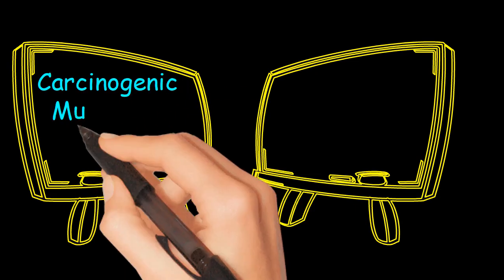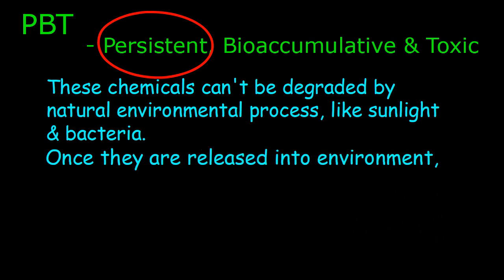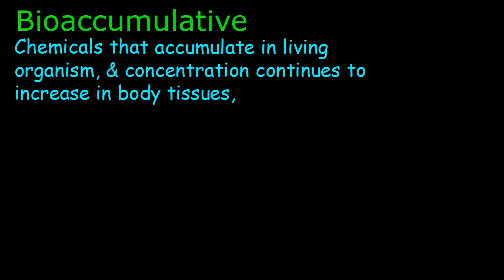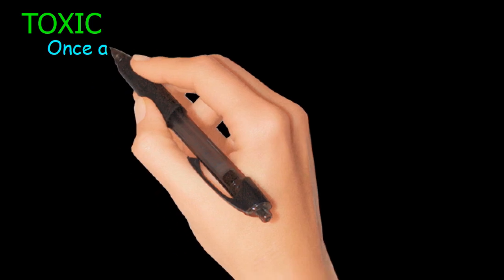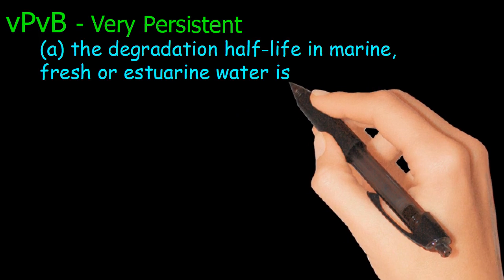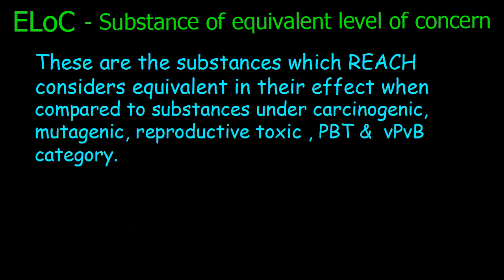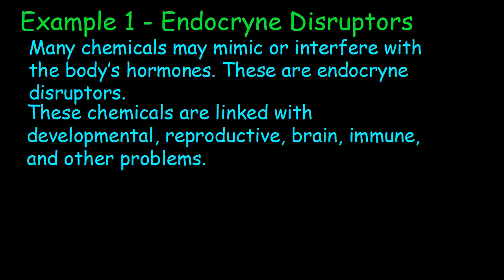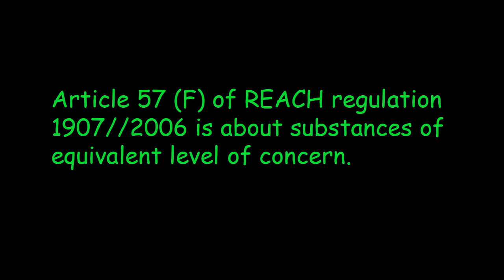SVHC - Substances of very high concern (PBT, vPvB, eLoC)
REACH classifies toxic substances under 6 categories.

Carcinogenic
Mutagenic
Reproductive Toxic
PBT
vPvB
eLoC

In this video we discuss PBT, vPvB & eLoC substances.